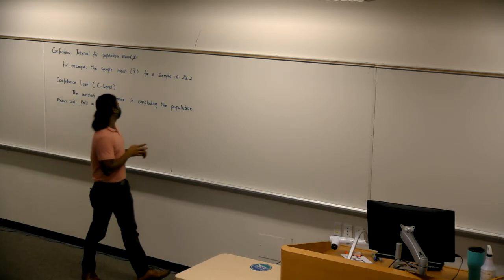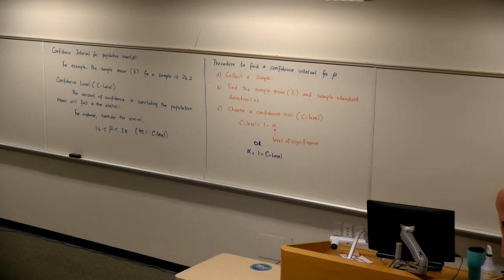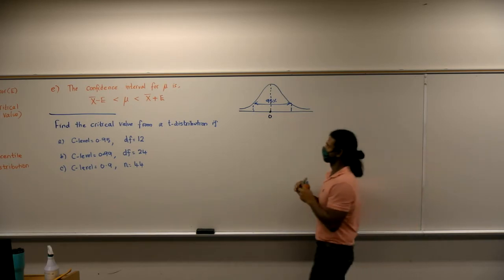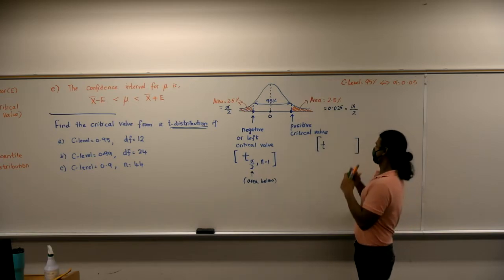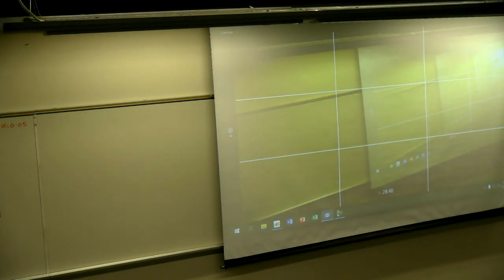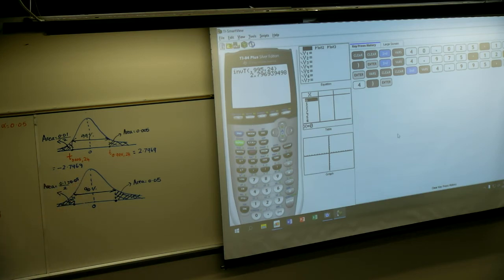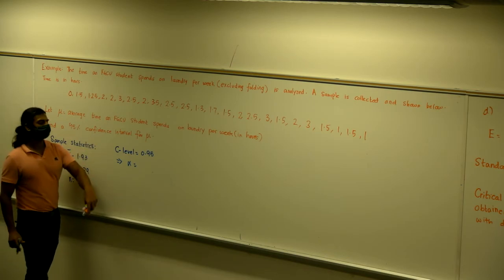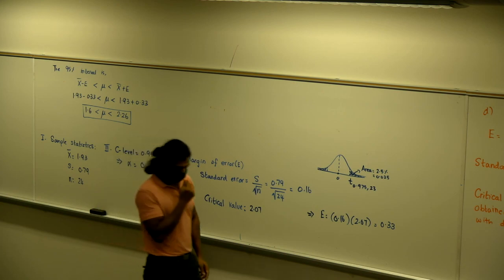Confidence Interval for Population Mean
Example on confidence intervals for population mean.